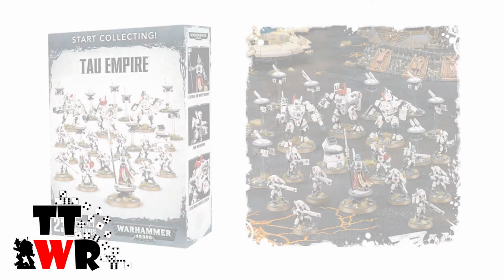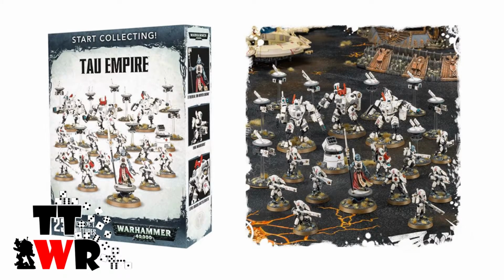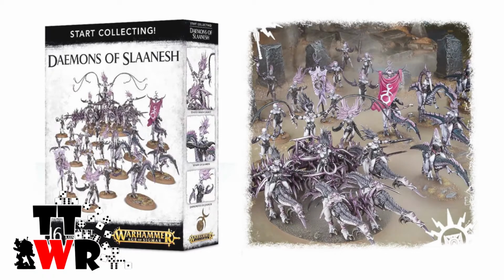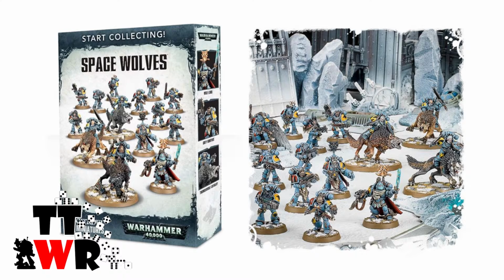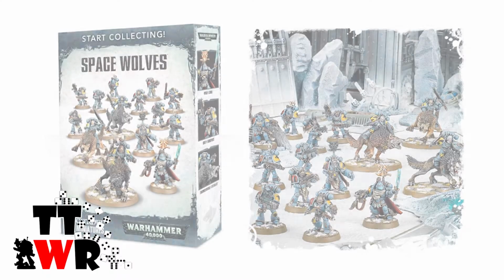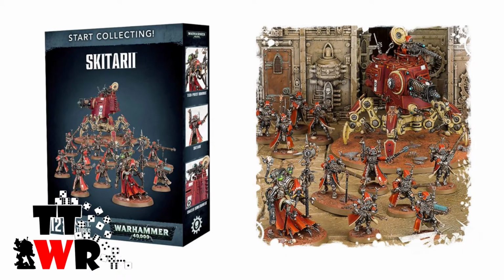Warhammer 40k Start Collecting Boxes, Are they Worth it or not?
In today's video I look at the Start collecting boxes offered by games workshop and try and answer the question are they worth buying multiple times...
So sit back and relax or grab a paint brush and paint and enjoy.

Getting Started with Warhammer 40k

Facebook Page:- Like for info that doesnt make the videos